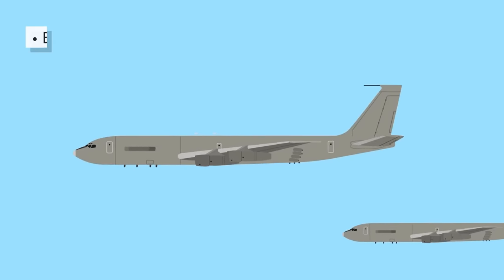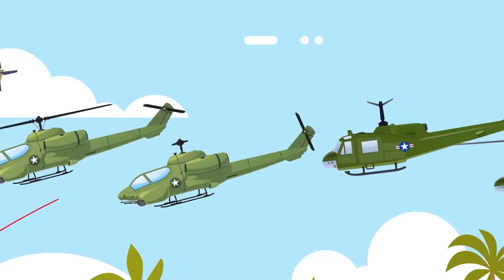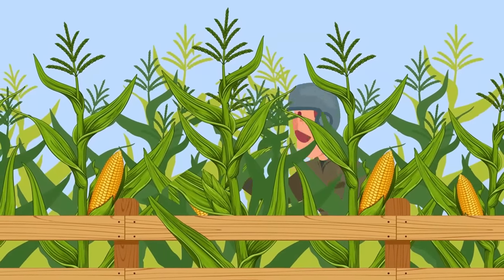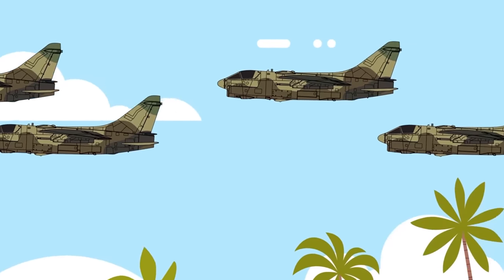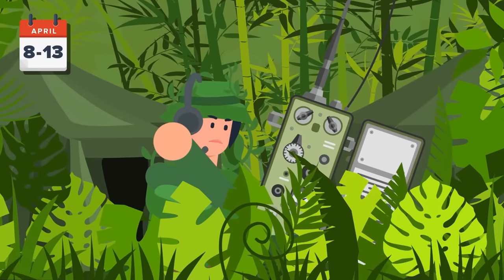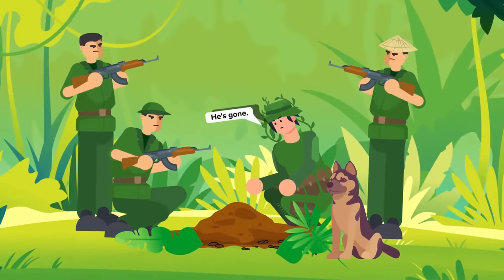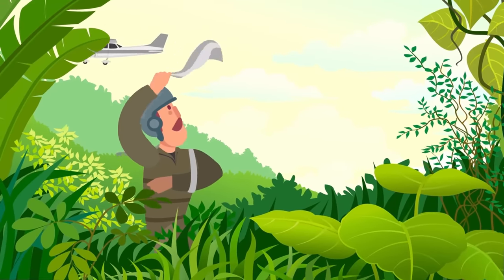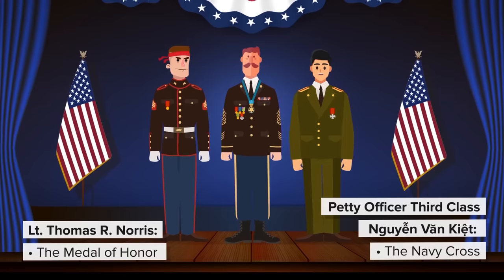Most Insane Navy SEAL Rescue Mission in its History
The Navy SEALs are some of the most hardcore special forces soldiers on the planet, so when they get called in for a rescue mission, you know it's serious. Check out the most insane mission that cost the team 11 soldiers just to save the life of one.